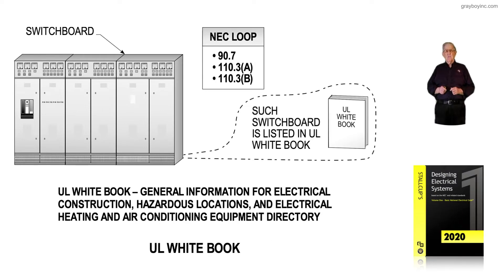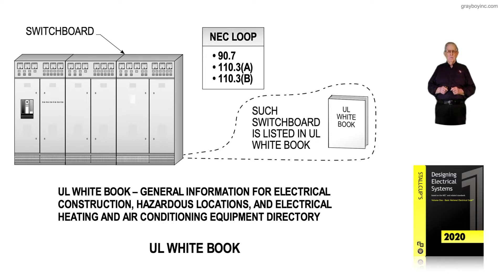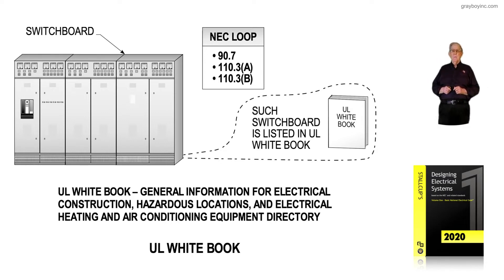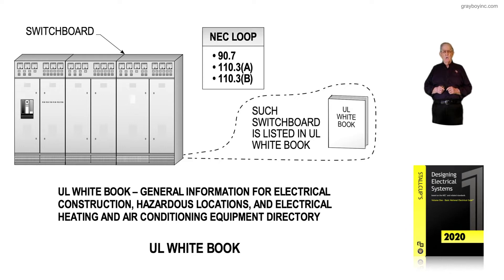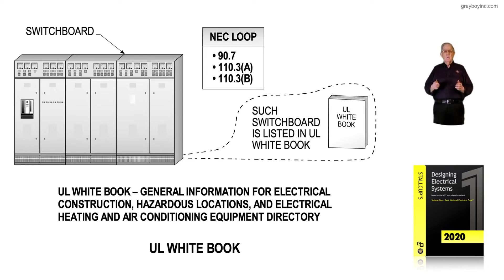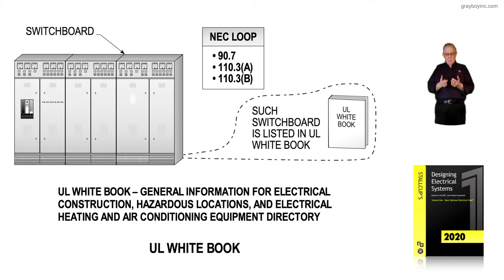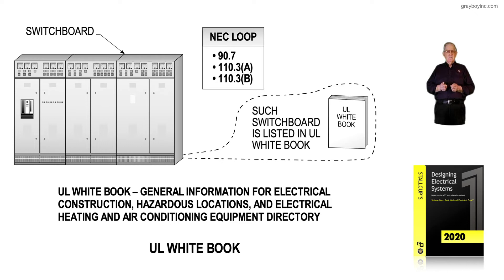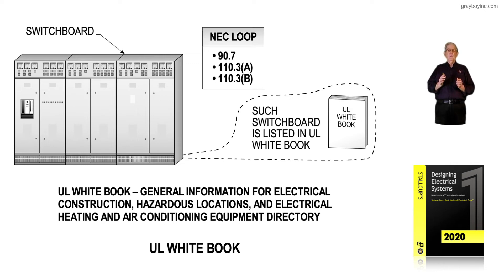1-23 UL WHITE BOOK (Now Electronic)